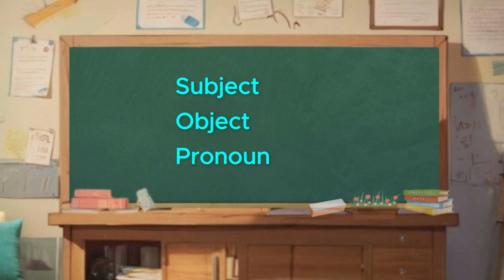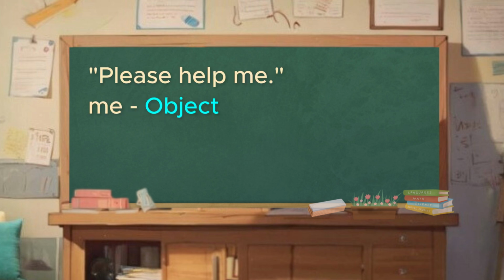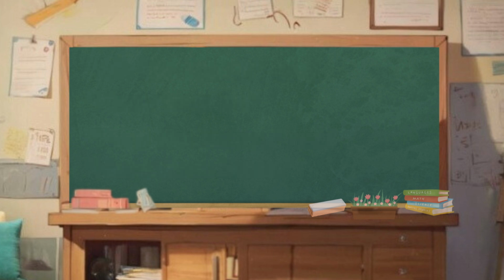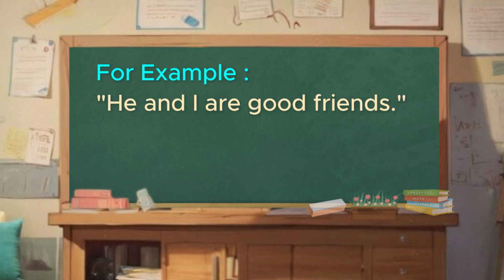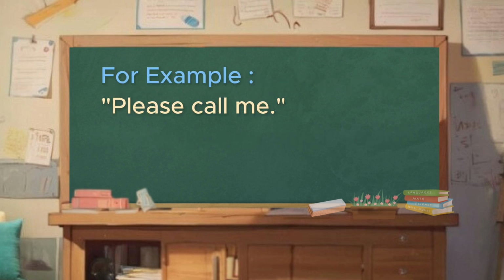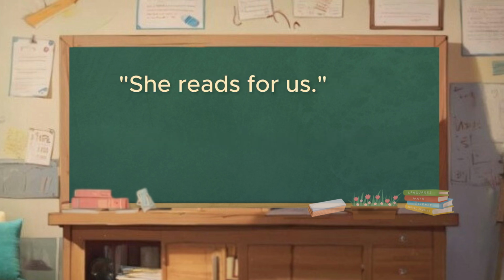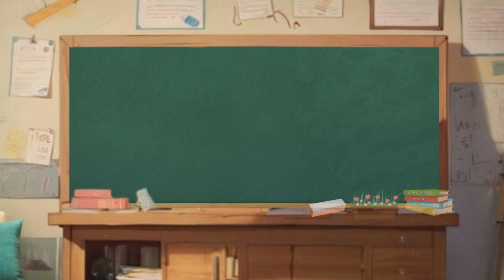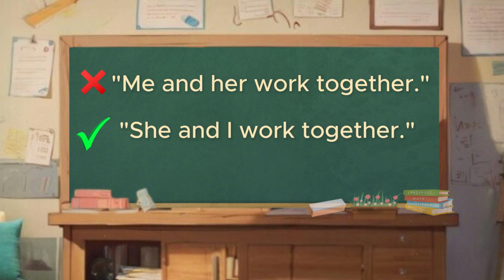I or ME ? ME AND SHE or ME AND HER ?... Don't Confuse I Learn English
This video covers Subject, object and Pronouns of English language.
Hope you will find it helpful .
 We provide a simple and effective approach to learning the English language. Whether you're a beginner or aiming to enhance your skills, "Sach-it Easy English" caters to all levels of proficiency. This is our effort to create educational and informative videos using software and animation techniques. I have created and managed this YouTube account by myself. Hope you enjoy the videos.

improve English
listening English course
English listening practice
English conversation
how to speak english
English vocabulary
English grammar
英語を学ぶ
学习英语
Apprendre l'anglais
學英文
Aprender inglés
Aprender inglês
إنجليزي
англи́йский
engleză

Softwares used for video editing: DaVinci Resolve and Capcut.
Highly appreciate your time to watch these videos.

My Channel covers all the topics mentioned below:

English tutorial
English words
English class
English lesson
speaking
learn english with
English conversation
improve english
English talk about holidays
short english speaking
learn english mistakes
boost english
English words
speaking english everyday
daily english
spoken english course
English tense